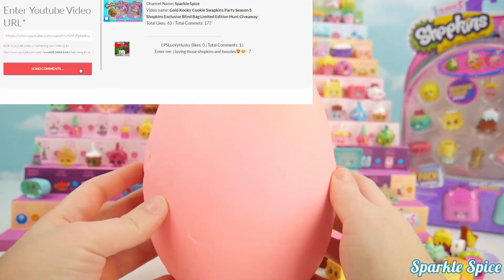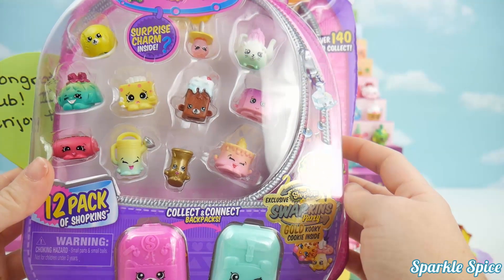Indulge in the world of Squishy Mashems Surprise Capsule and Crayola Doh Mold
Introducing the world of Squishy Mashems Surprise Capsule and Crayola Doh Mold! These fun toys are the perfect way to spend your time and have fun.